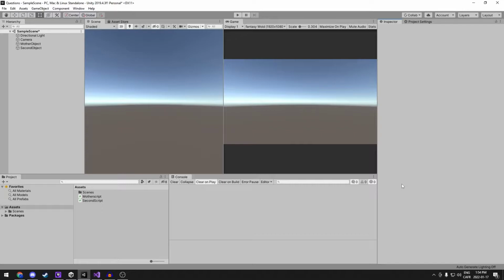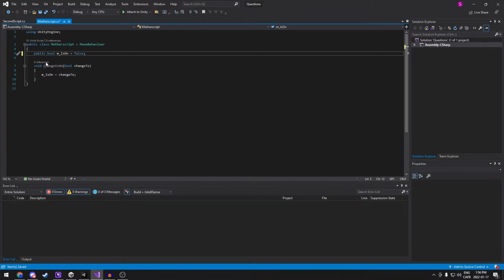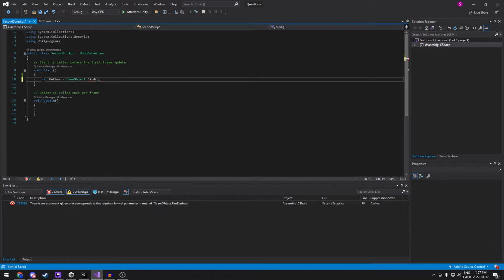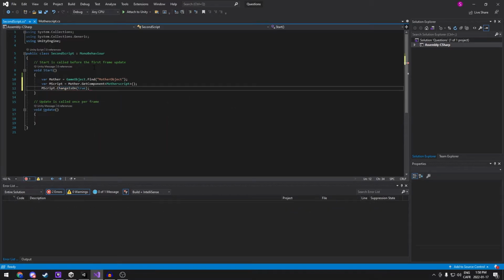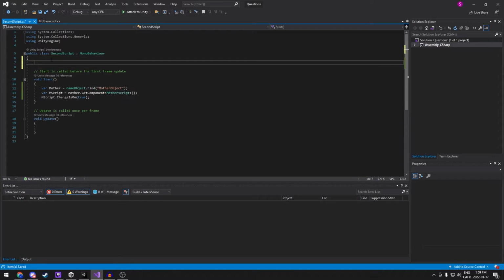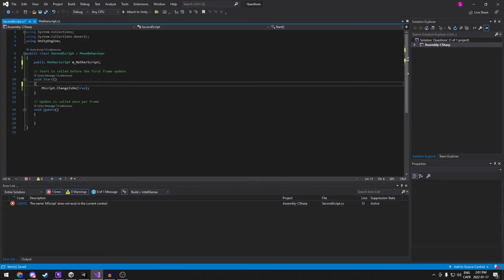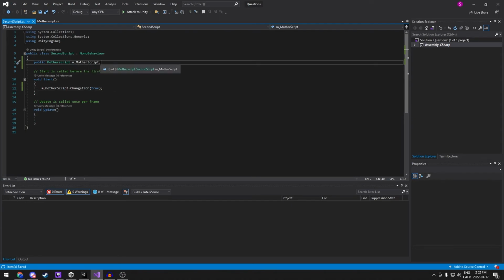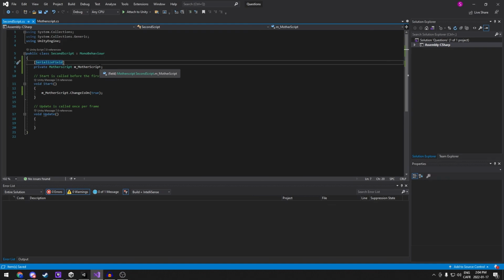Unity: Access Variable From Separate Scripts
Fascinating.